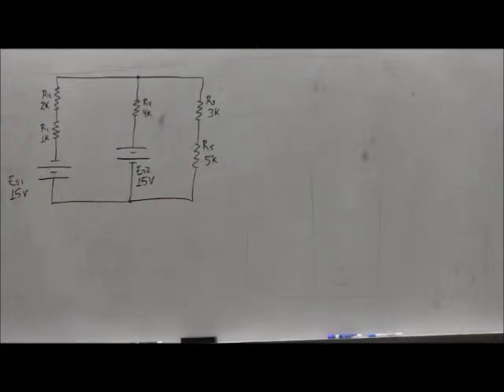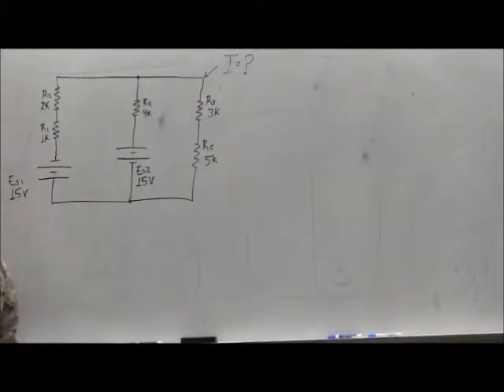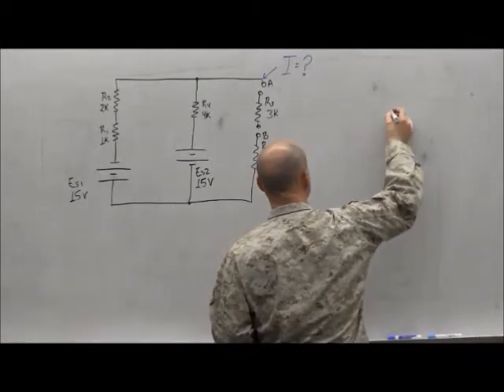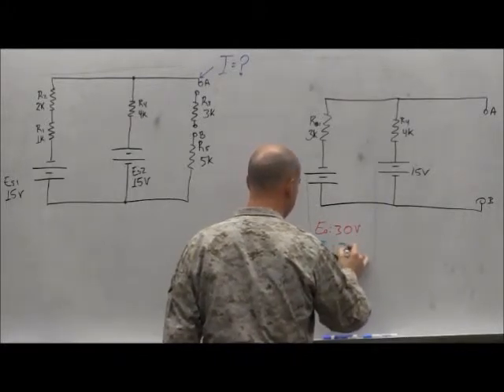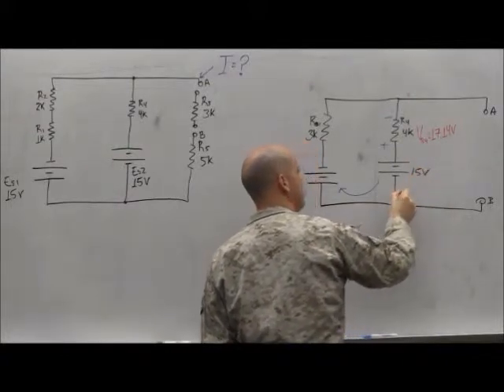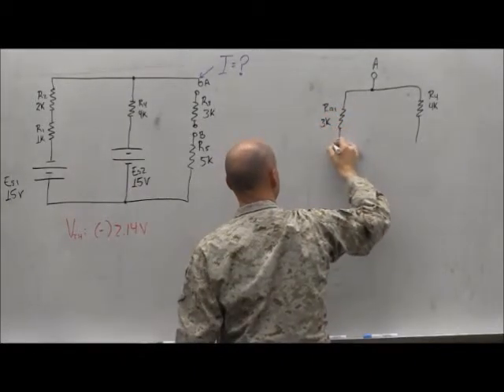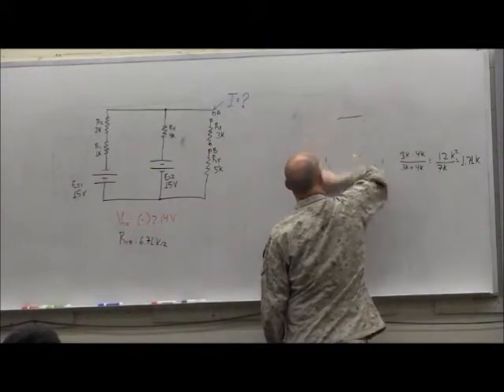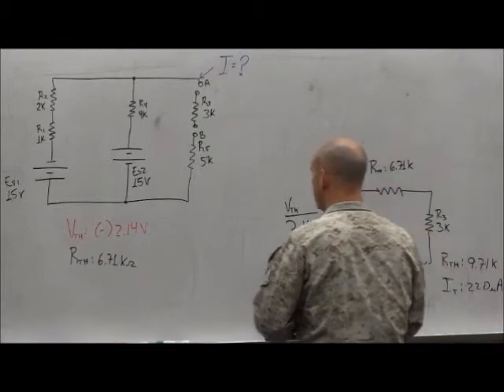AEC 02 Network Analysis 12)